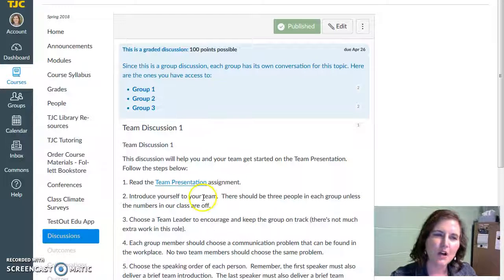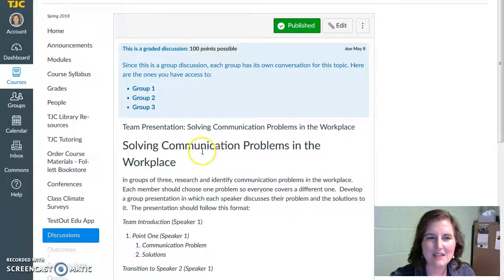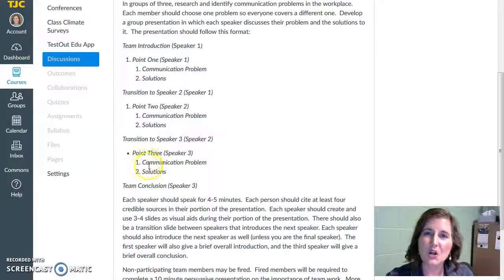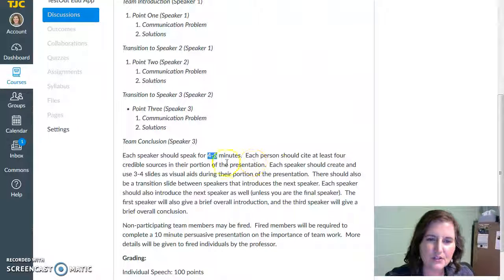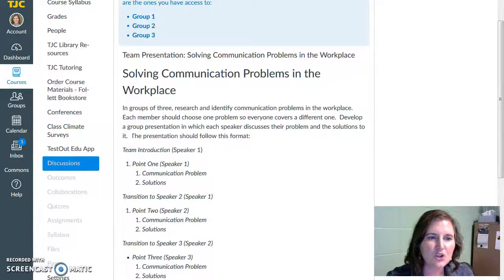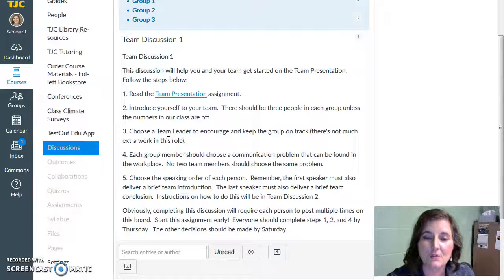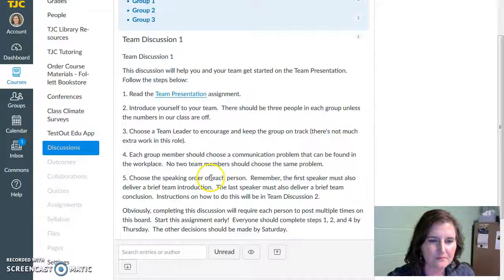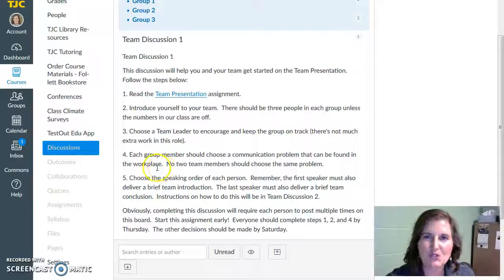Team Project Overview